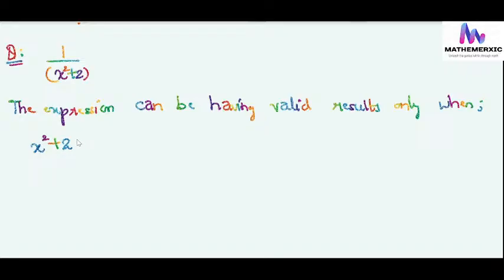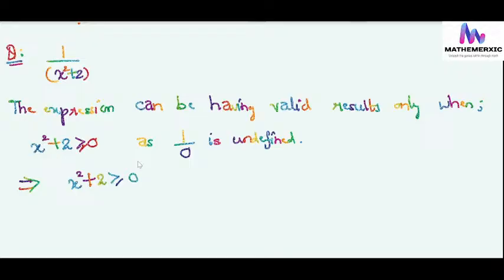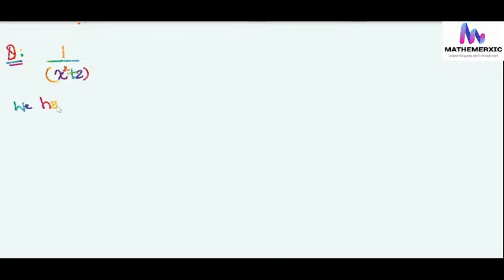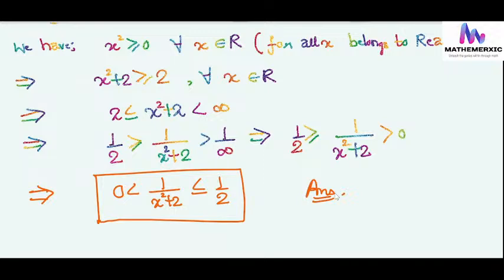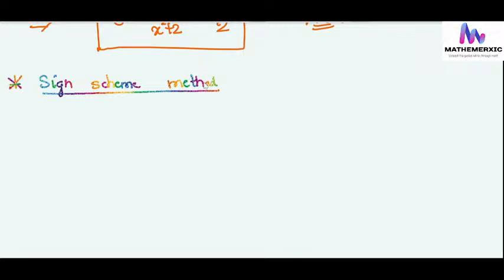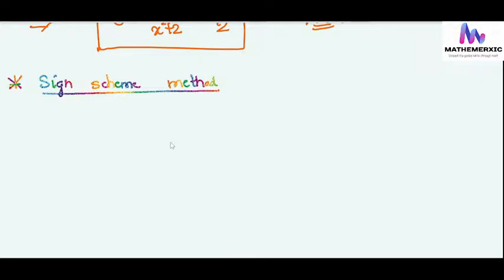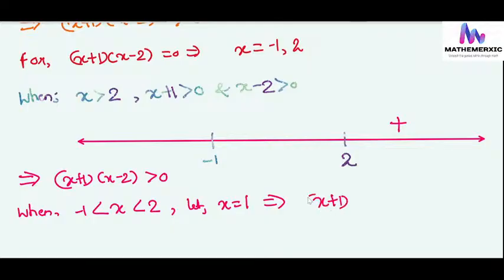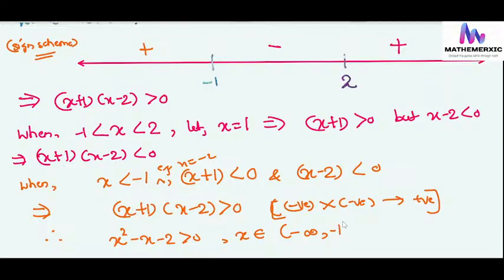JEE Advanced _ raw discussion on Mathematics Concepts [Ref: Intro to 3D Geometry by G Tewani]